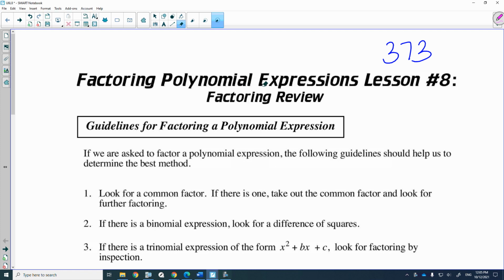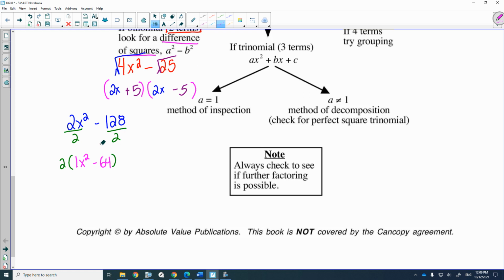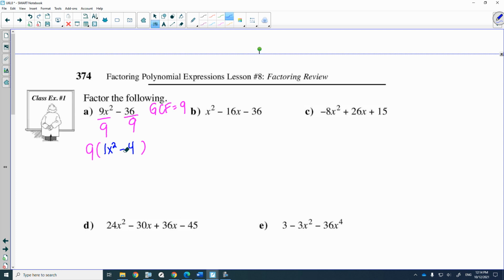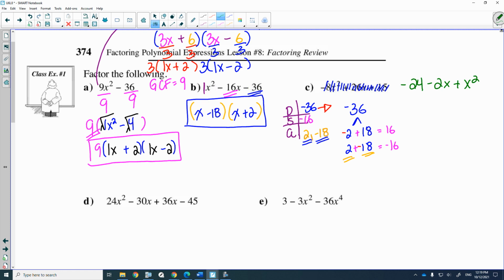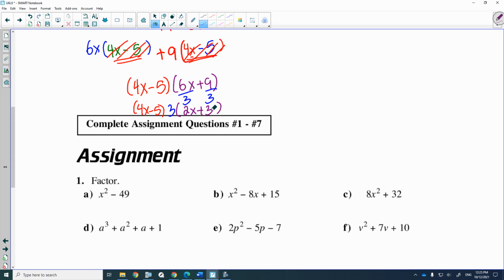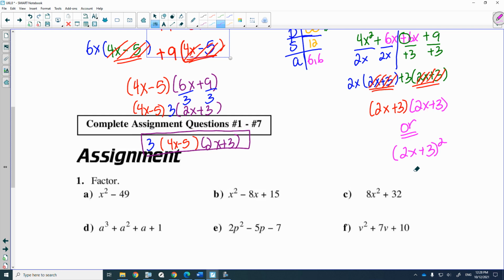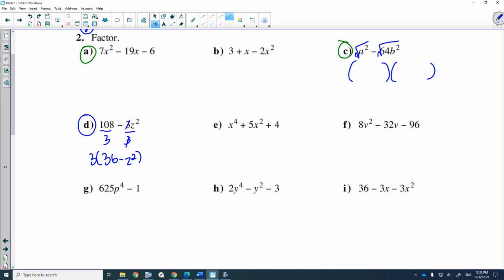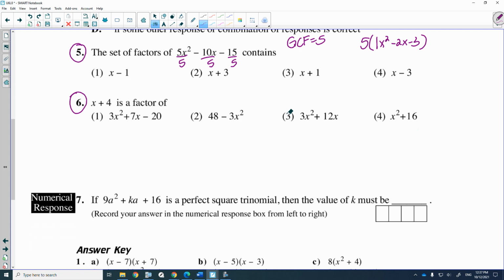Factoring Lesson 8 (Factoring Review)